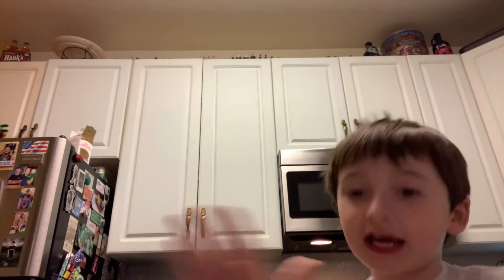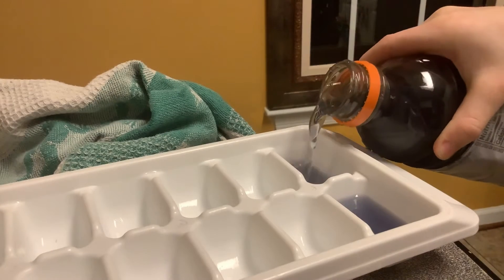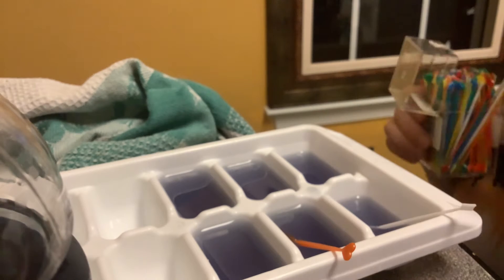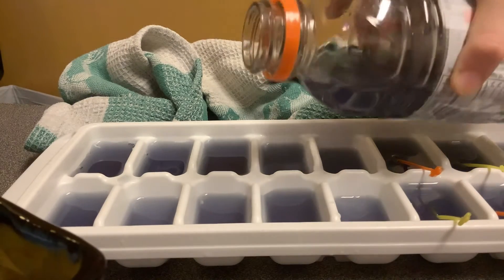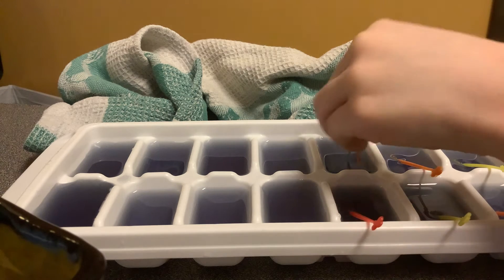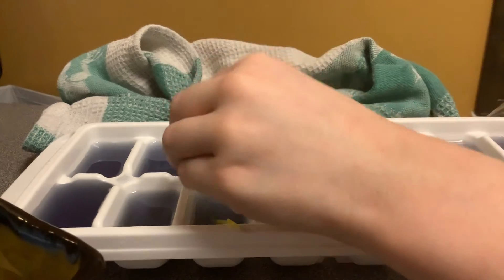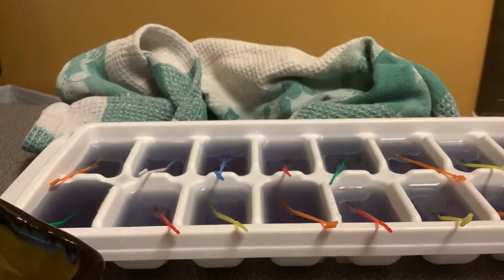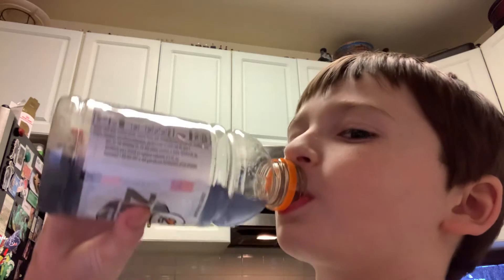Home made ice cubes